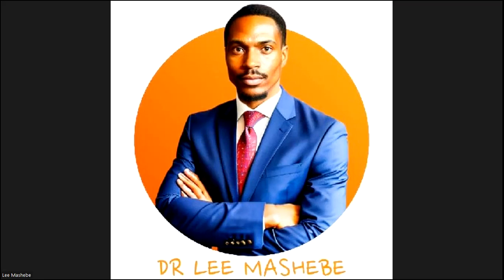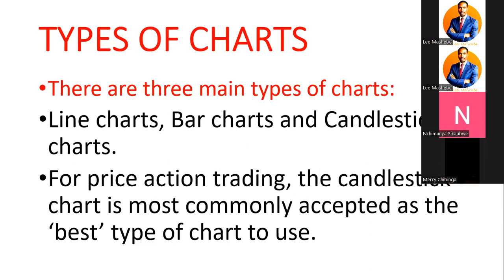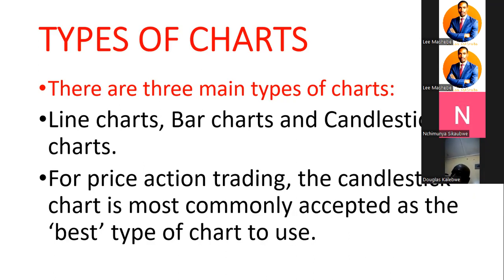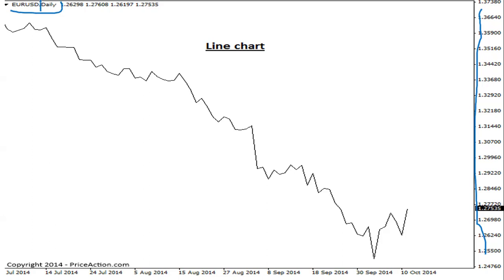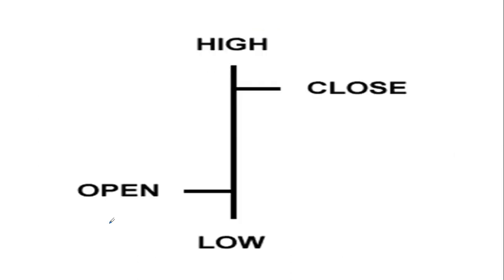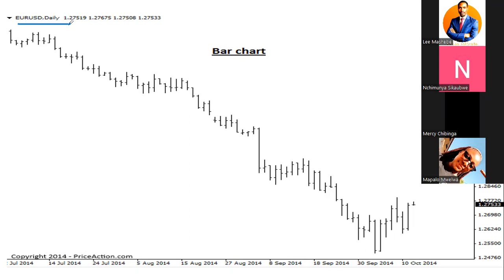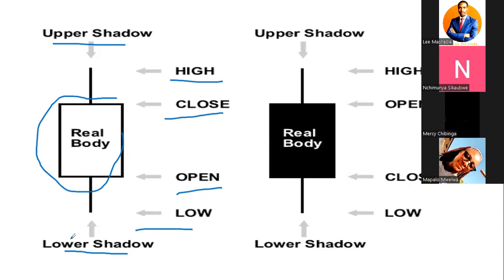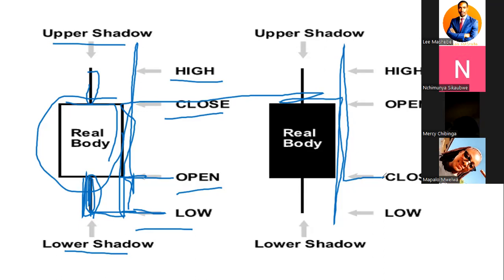FOREX PRICE CHARTS